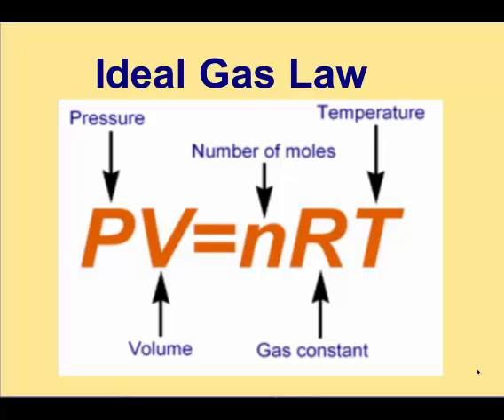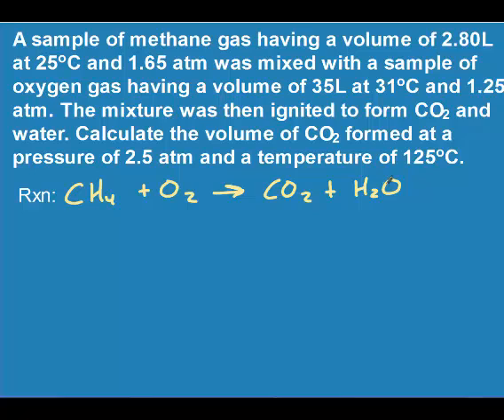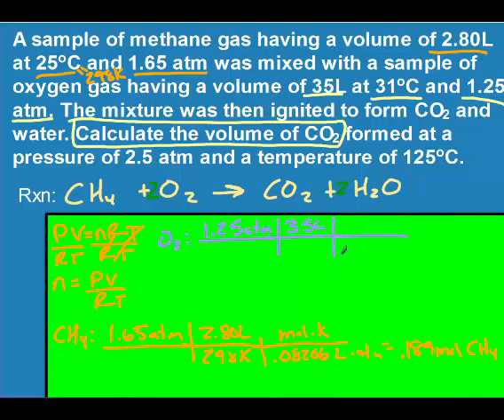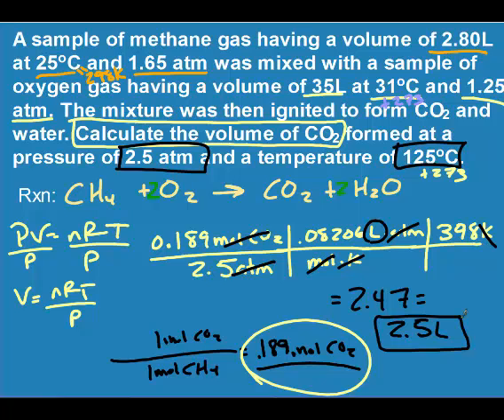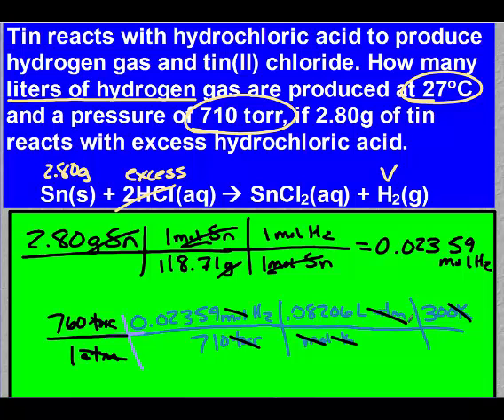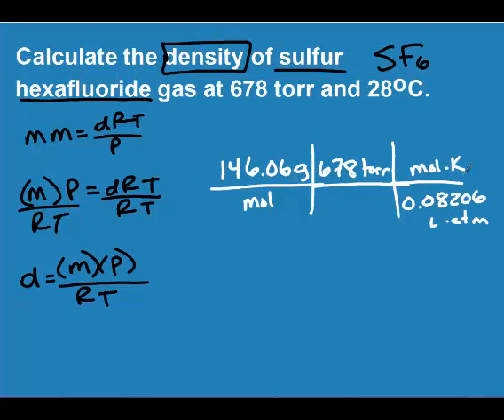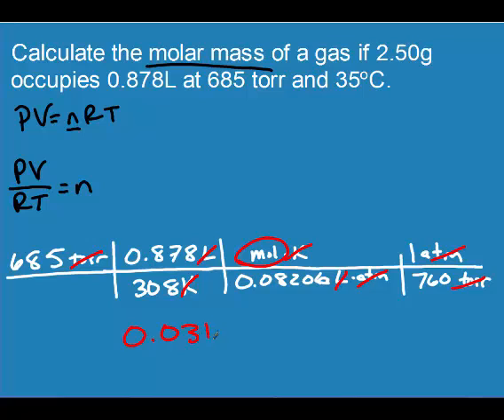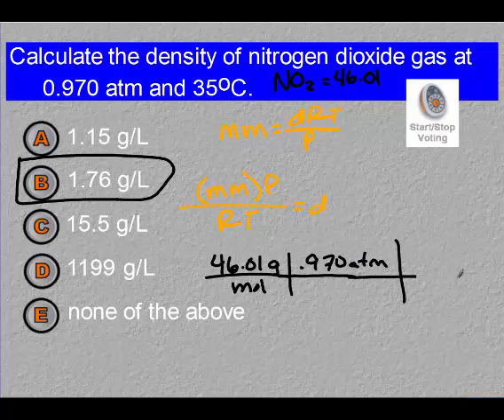PVnRT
AP gas video over the ideal gas law and manipulating it.